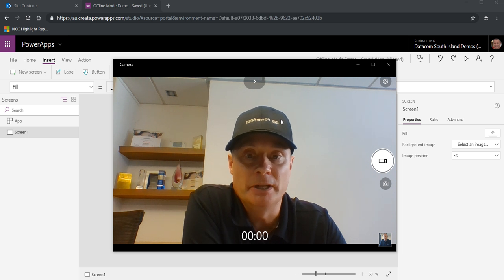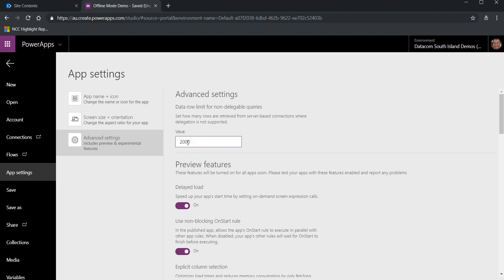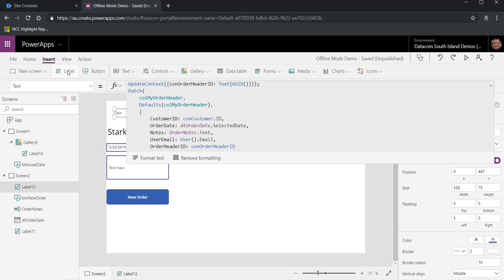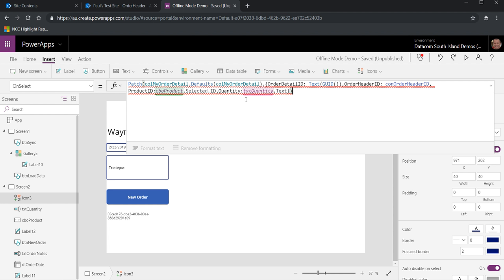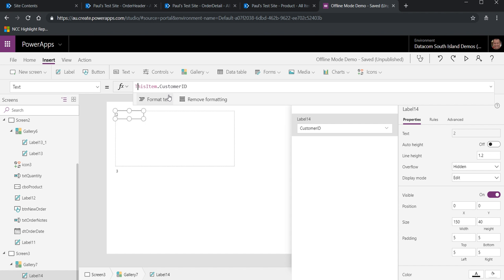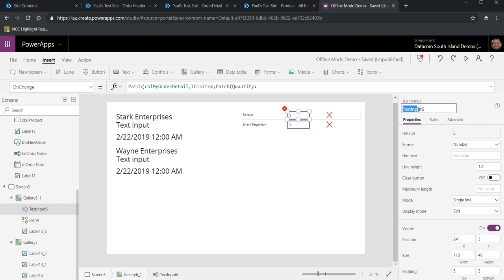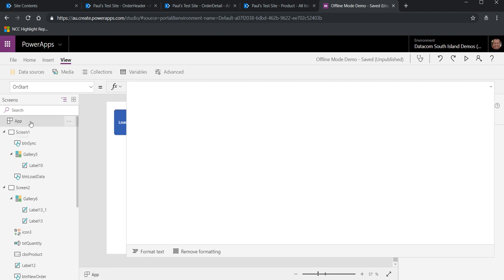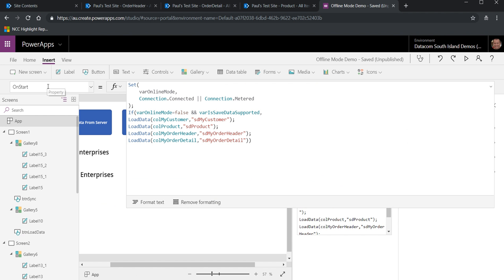PowerApps: Offline / Disconnected. Add new plus modify and delete existing records then Synchronize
In this video I show how to work offline or 'disconnected' by using local copies of data held in SharePoint, adding new records, editing and deleting existing records, and then synchronizing your changes back to SharePoint.
I also demonstrate using SaveData and LoadData to persist data to a device so not data is lost if the device is turned off (or PowerApps is closed) before the user can sync.
Technique will also work for SQL with a few minor modifications.
This is the code to check if the device supports persisting data to local storage (you can't persist data when running the App in a web browser):
Set(
    varIsSaveDataSupported,
    CountRows(
        SaveData(
                "1",
                "2"
            "myTestList"
        ).Value
    ) = 2

Important Note: As of 22nd Feb, starting apps Offline is broken in the Windows App Player (this is an acknowledged bug which is being worked on, but no ETA has been given)